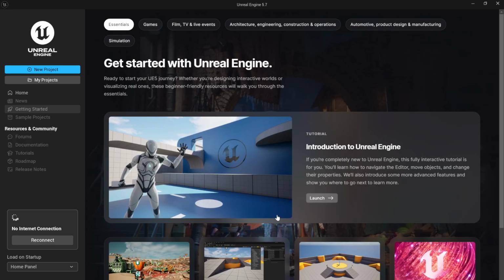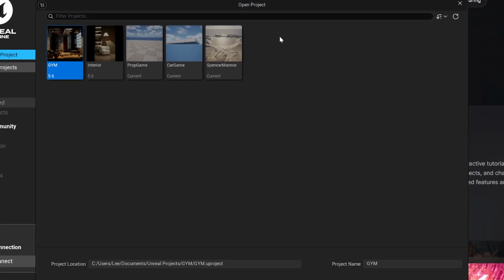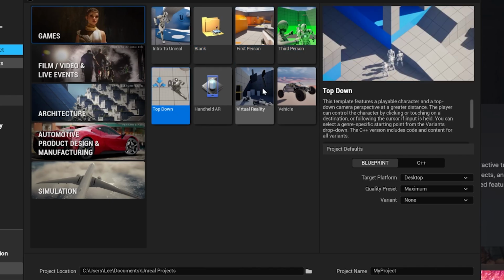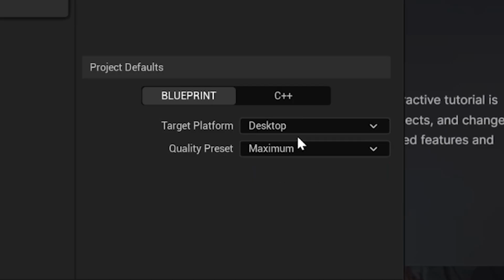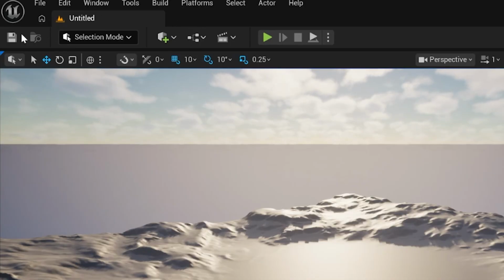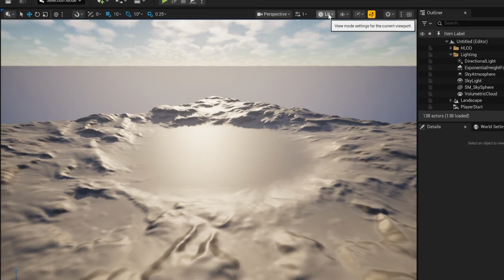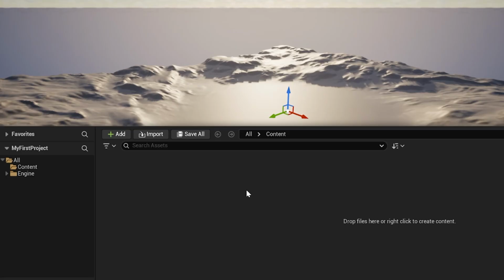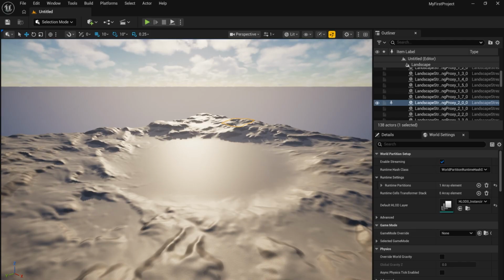Unreal Engine 5 for Beginners – Project Setup & Editor Tour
In this beginner-friendly Unreal Engine 5 tutorial, you’ll learn how to create your very first UE5 project and get a complete tour of the Unreal Editor interface.

This video is designed for absolute beginners with no prior Unreal Engine experience. We’ll walk through project creation step by step, explain the key setup options, and explore the main editor panels so you understand where everything lives and how the engine is structured.

By the end of this video, you’ll be comfortable creating new projects and navigating the Unreal Engine interface with confidence.

🔹 What you’ll learn:

How to create a new Unreal Engine 5 project

Blueprint vs C++ (explained for beginners)

Unreal Engine templates and project settings

A full tour of the Unreal Editor interface

World Outliner, Details panel, and Content Browser basics

This video is Chapter 1 of the Unreal Engine 5 Fundamentals series.